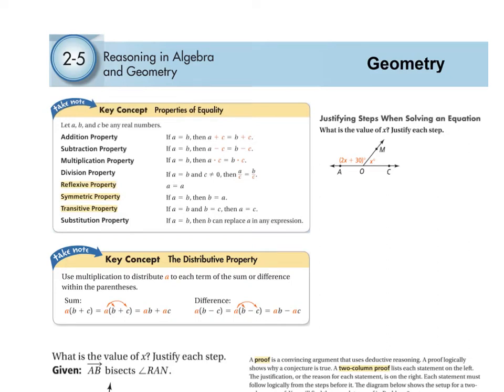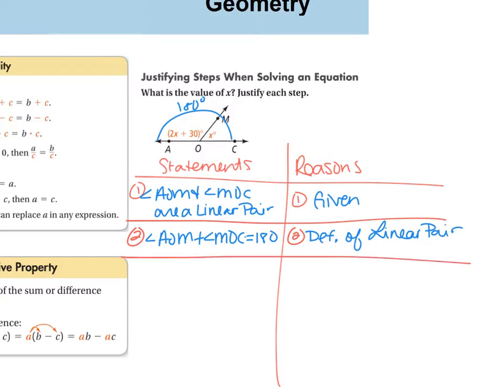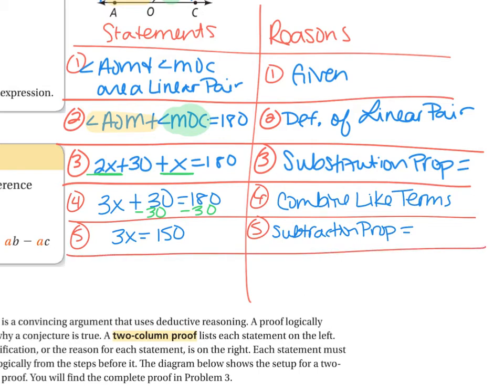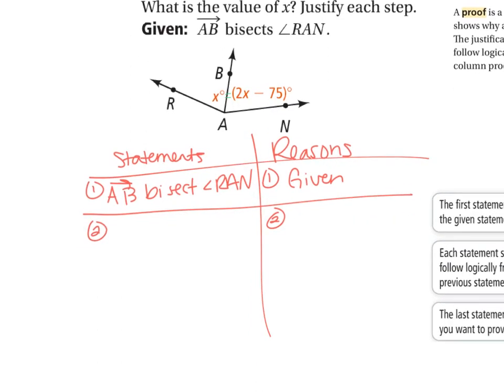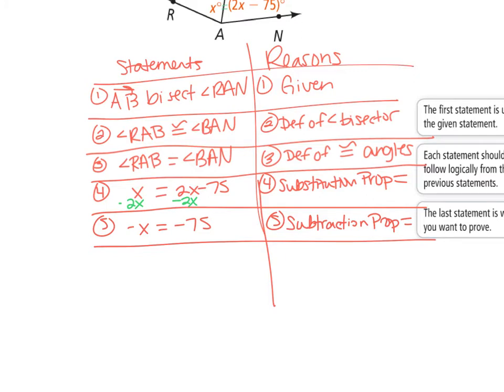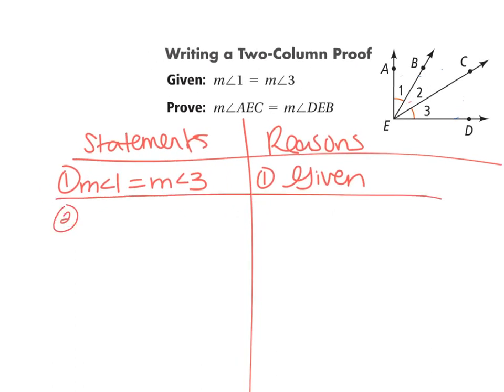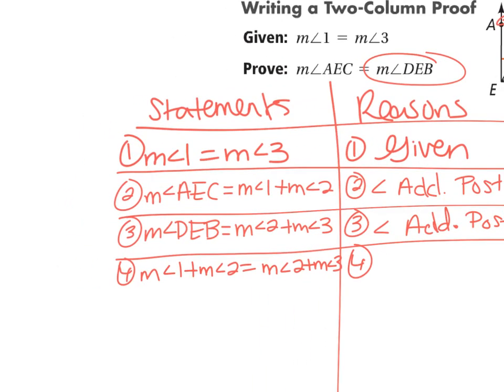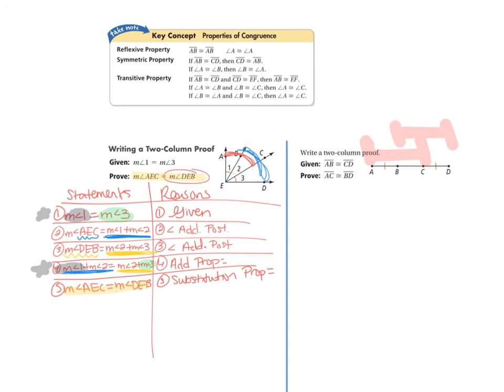Geometry 2.5 Reasoning in Algebra and Geometry